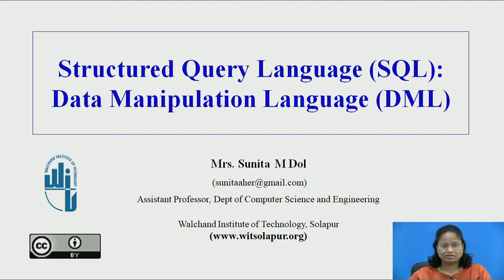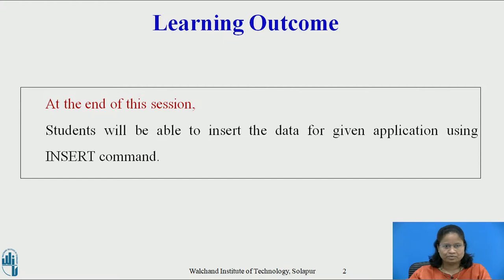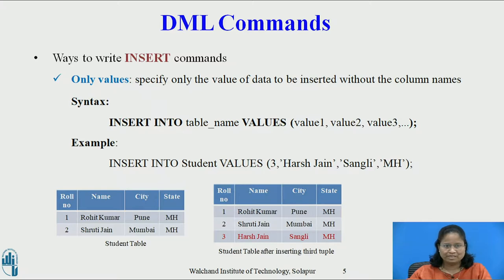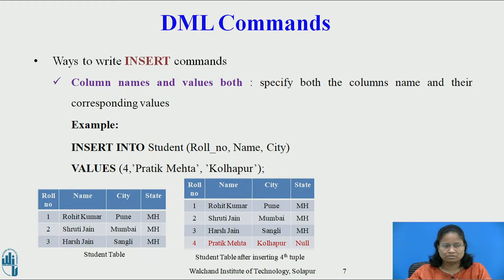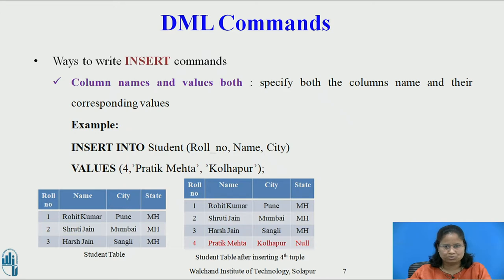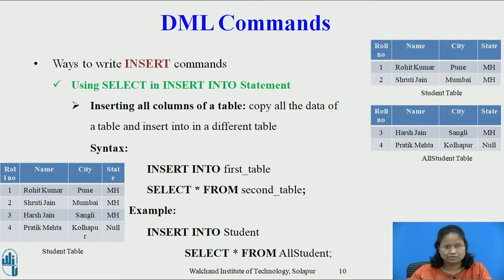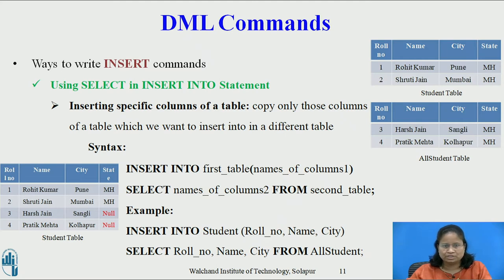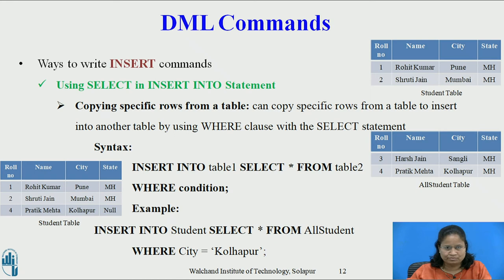Data Manipulation Language - INSERT Command